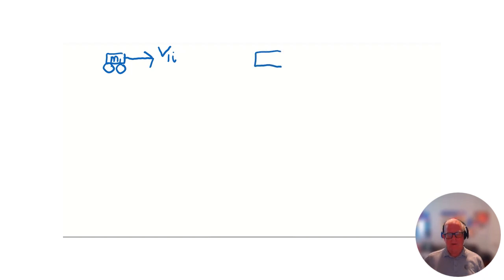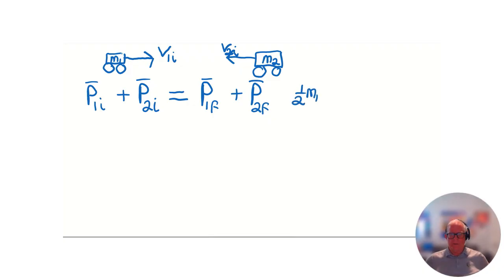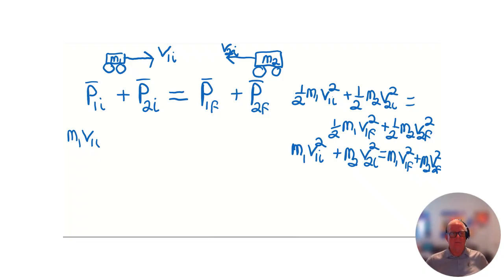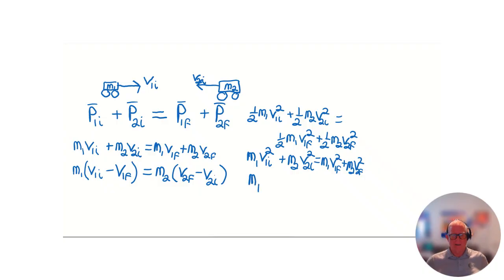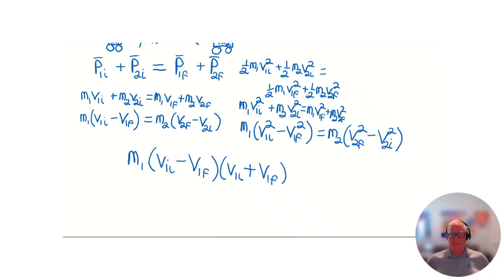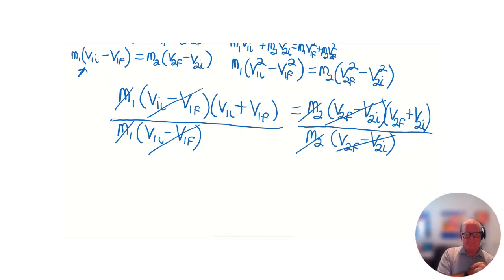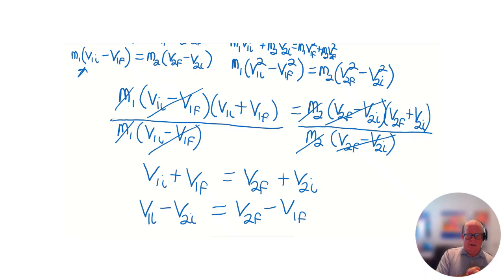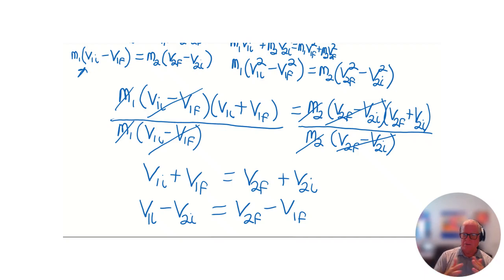Elastic Collisions in One Dimension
In this video I derive a useful relationship for elastic collisions in one dimension.